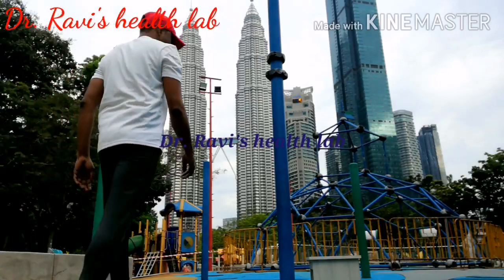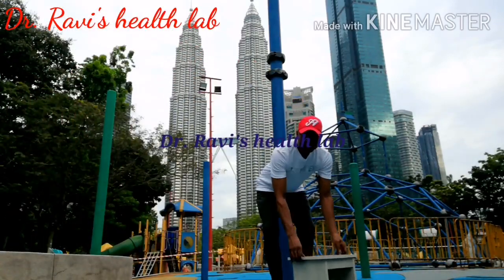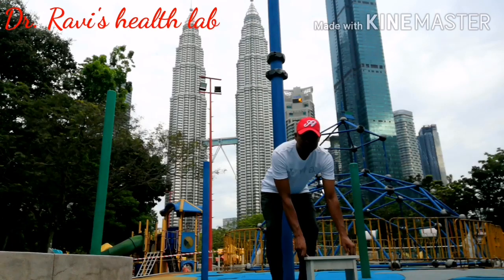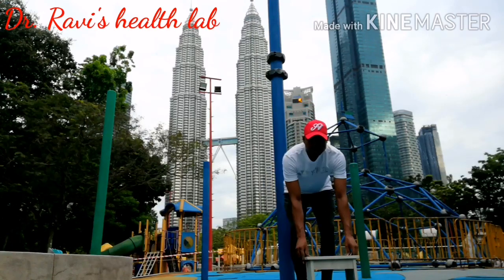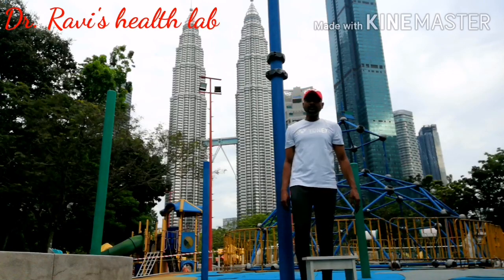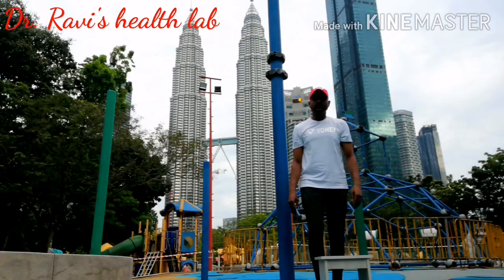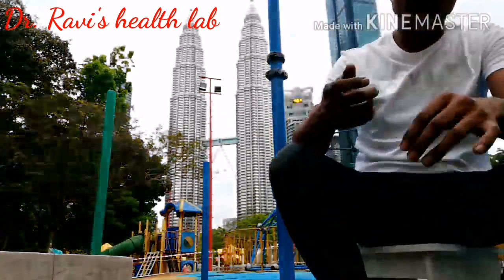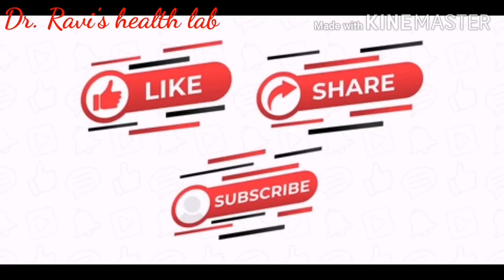How to check Cardiac fitness/ heart function test /3 min step test /physical fitness test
How to do a Cardiac function test, how to
 diagnose heart problems early. It's a physical fitness test.
Hello everyone.
Welcome to Dr. Ravi's health lab.
Today I'm going to discuss about Cardiac fitness testing. Simply to know our heart function with a small step test to know and prevent major heart attacks and other heart related problems...